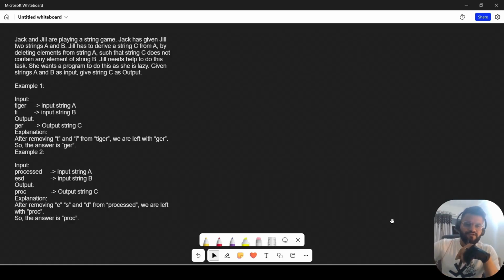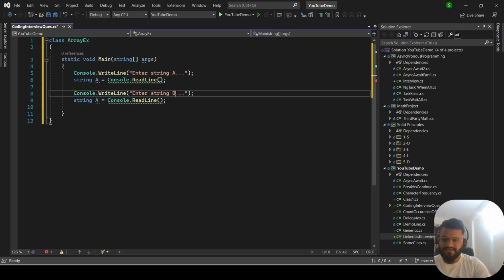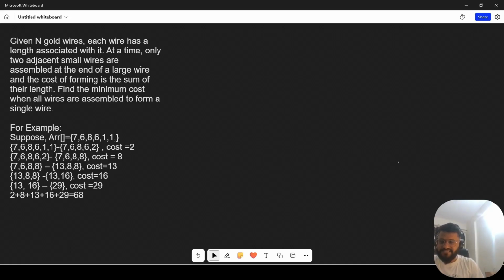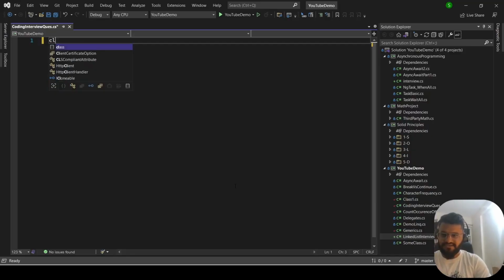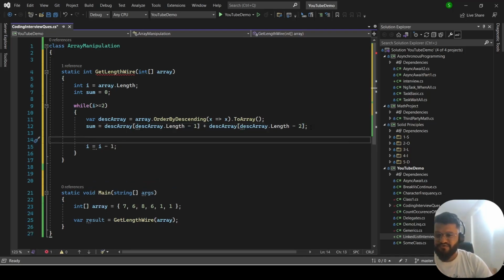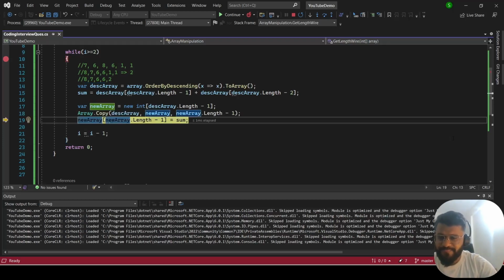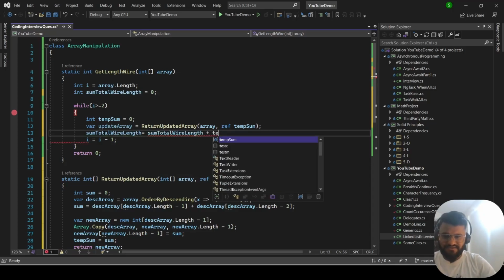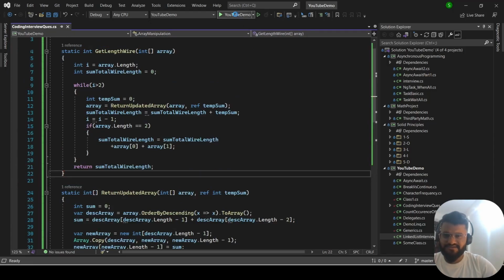TCS Digital and TCS NQT Advanced (2023) Coding Interview Questions with detailed explanations